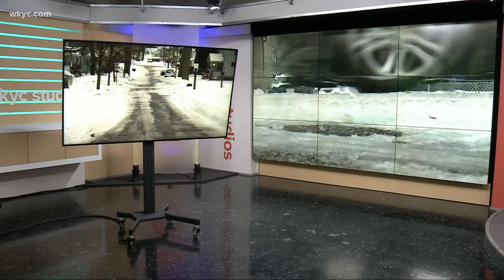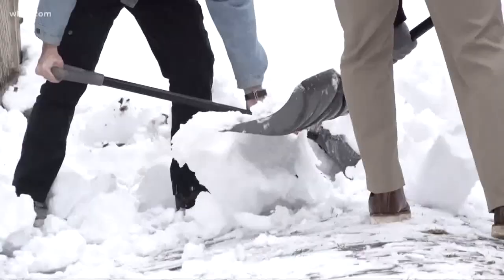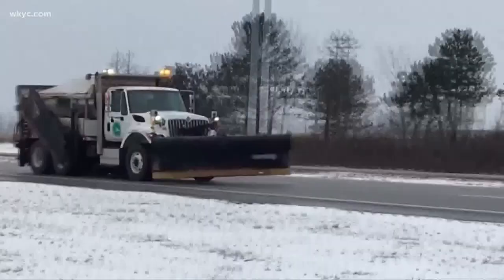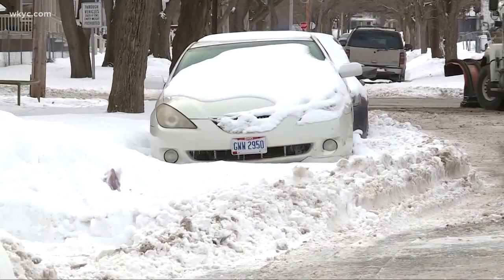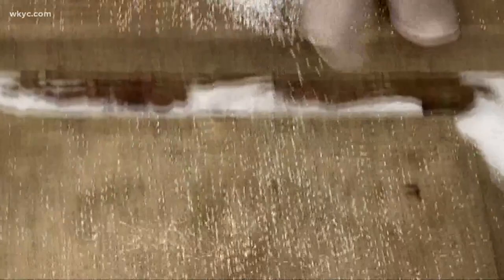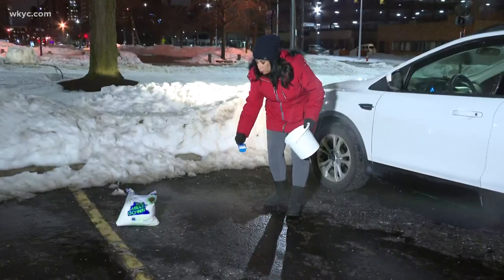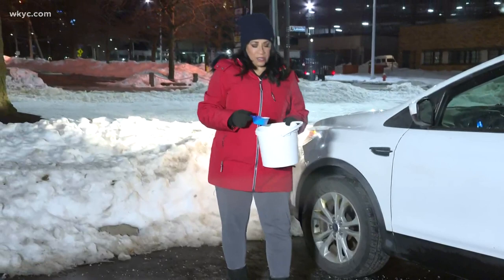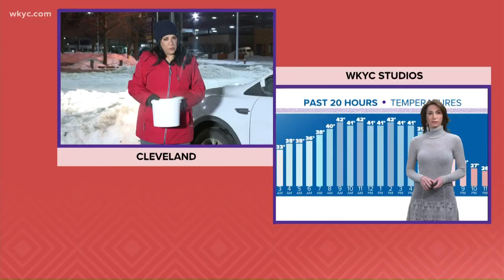Freezing temps to cause ice problems on Northeast Ohio roads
Northeast Ohio roads may be subject to problems caused by ice and freezing temps.

Temperatures soared into the low-40s today, which indeed allowed for some snow to melt. Although this may seem like something to celebrate, it will become a more troublesome situation as tomorrow approaches and temperatures drop.

While a decent chunk of the day has been mild, temperatures will start to drop tonight leading to high temperatures tomorrow likely just shy of 20. Not only will the winter accessories be a must, but slick spots on the roadways are more than likely due to melting and refreezing.